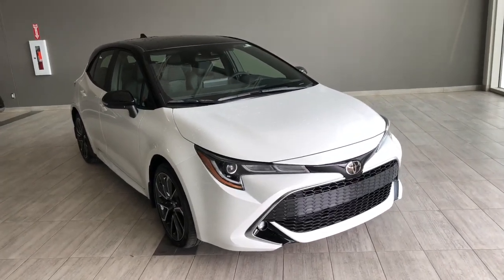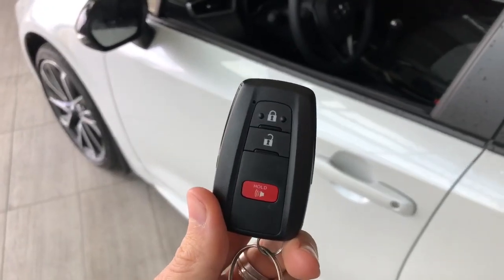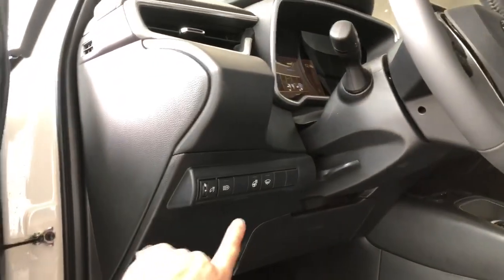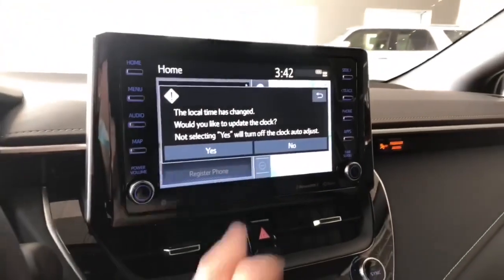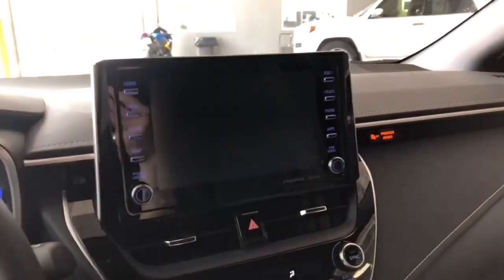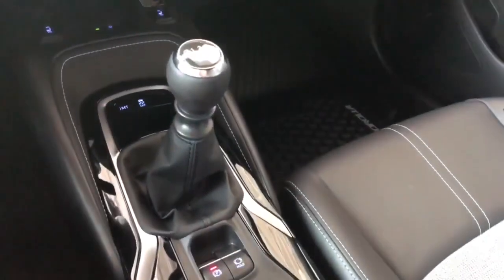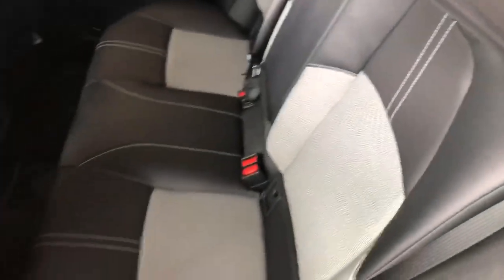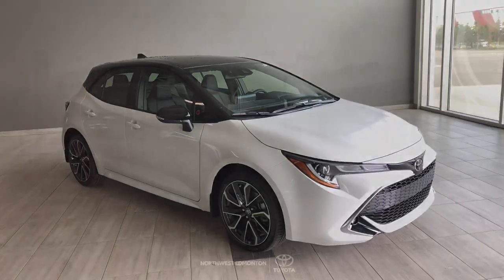2021 Toyota Corolla Hatchback XSE Manual Review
Comes with Heated Seats, 6-Speed Manual, Heated Steering Wheel, Wireless Charger, Apple CarPlay & Android Auto and much more!

Backup Camera
18-inch Alloy Wheels

The 2021 Toyota Corolla is prepared for any occasion with an athletic stance and well-defined interior. Fully complete with convenience options like a backup camera, Apple CarPlay and Android Auto to keep you up to date with all the latest tech. Taking you further is your Toyota Safety Sense, which includes intuitive lane departure alert with steering assist, dynamic radar cruise control, and a pre-collision system with pedestrian detection to help protect everything that is important to you.

Looking for financing options? Look no further.